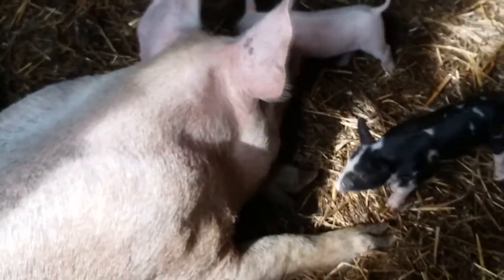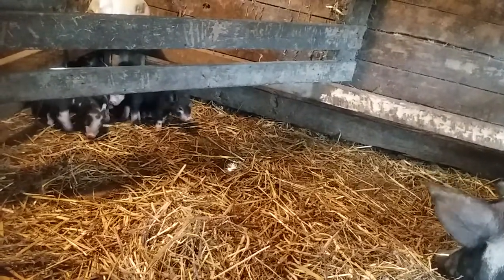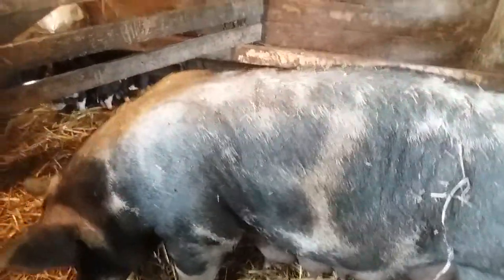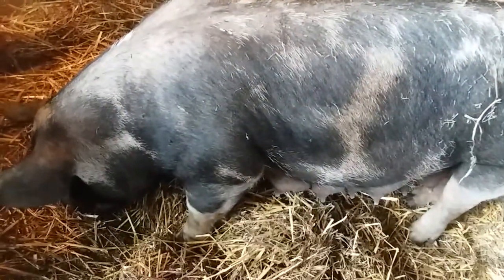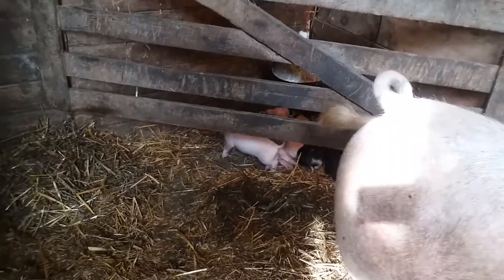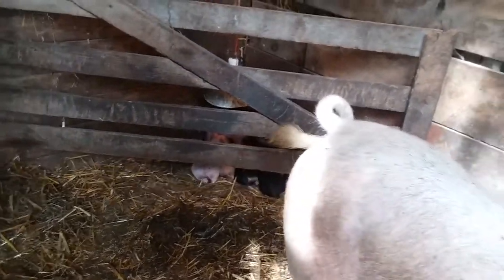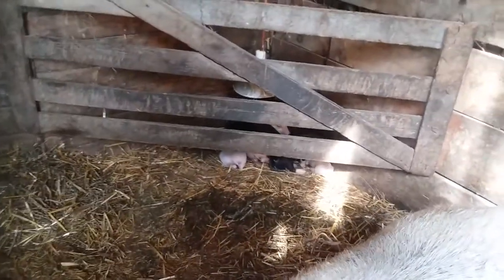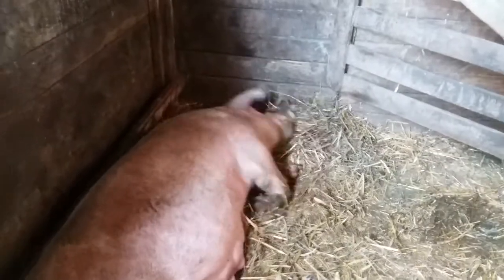How Much Feed Does Your Bred Sow Or Gilt Need?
Here are Whitney and Marta with their new litters of piglets born October 2nd and 3rd.
I go over the feeding requirements of your bred sow and/or gilt from early gestation to lactation and on through weaning.

Here is a link to my article with all of this information in chart form and with more information and examples: